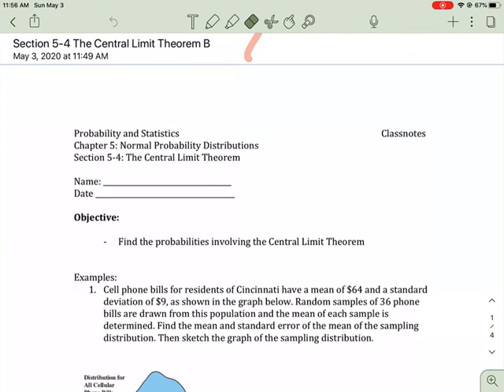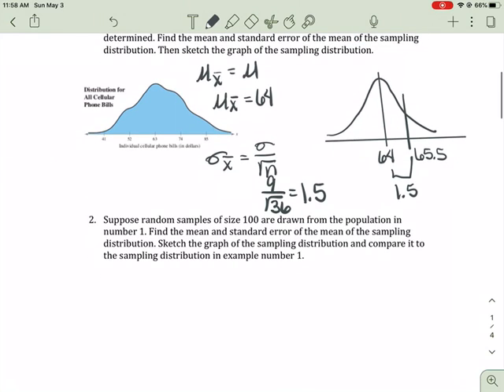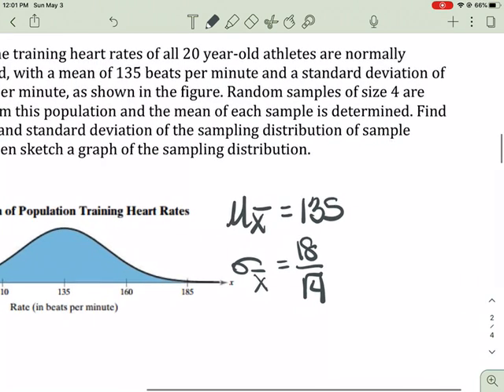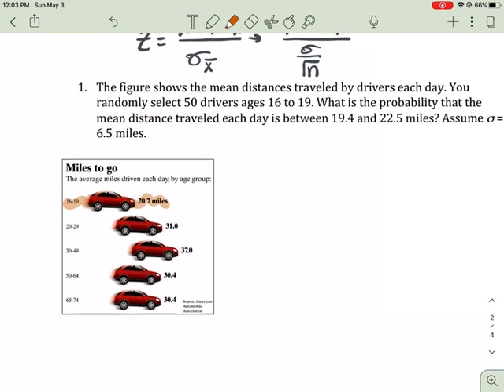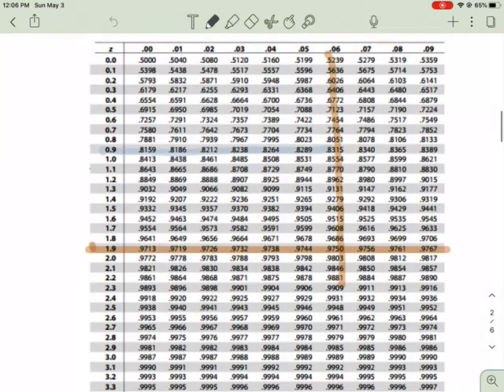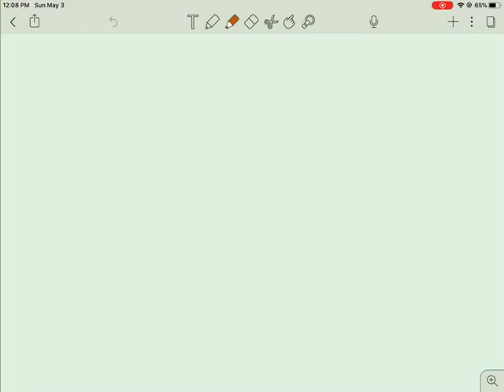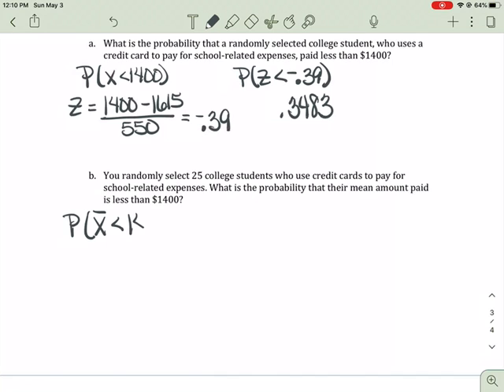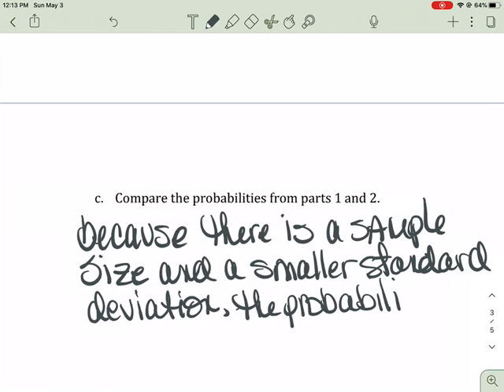Section 5 4 The Central Limit Theorem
Finding probabilities using the Central Limit Theorem